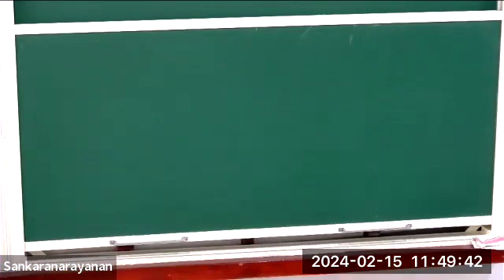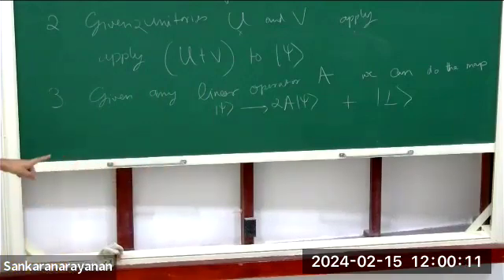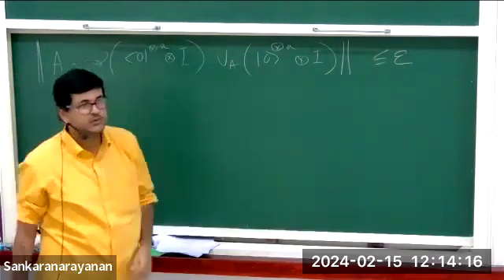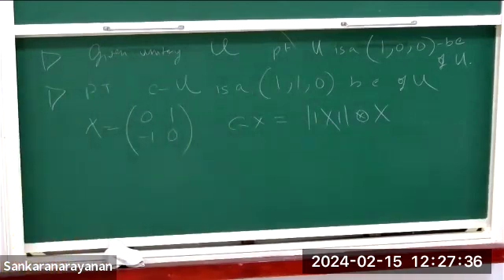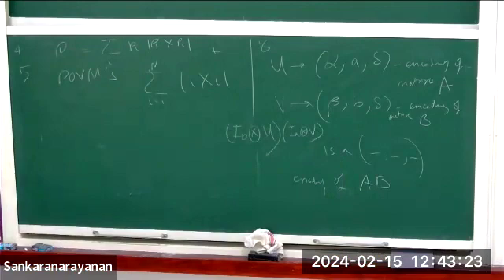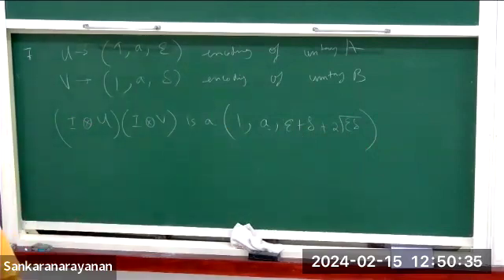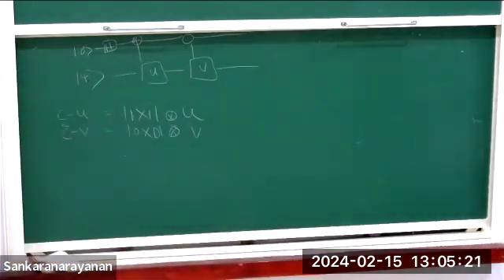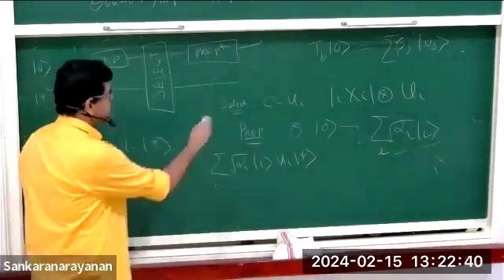Block Encodings and Linear Combination of Unitaries Part 1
This is part one of two lectures on Block Encodings and Linear Combination of Unitaries, given during the 2024 Quantum Computing semester at the Chennai Mathematical Institute.